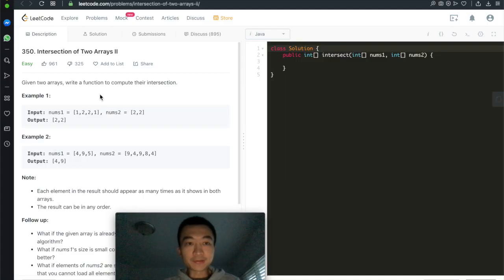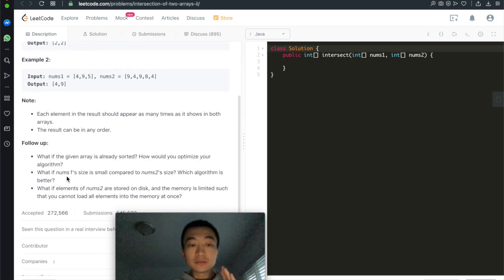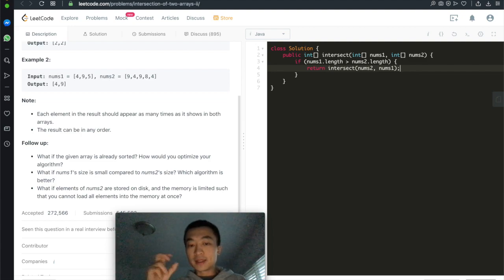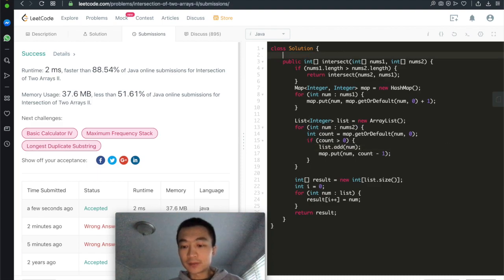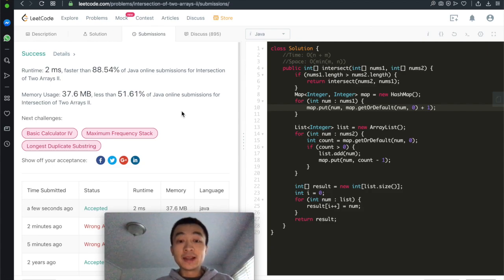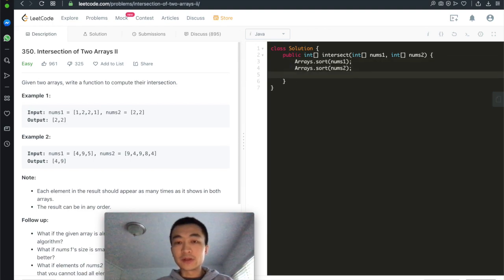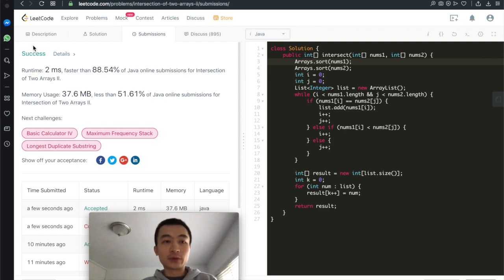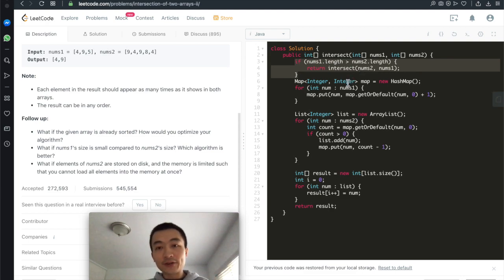LeetCode 350: Intersection of Two Arrays II - Interview Prep Ep 50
LeetCode 350. Intersection of Two Arrays II

Solutions explained:

Solution 1. We could use one hash map to store all the counts of each element in the shorter array, then loop through the second array to find all possible intersection and return;
Quick tip: you want to always build your hash map on top of the shorter array, so that the space complexity could be minimized.

Solution 2. We can sort both arrays first, then use two pointers to loop through both sorted arrays, whenever we encounter two elements from each array that equal, we'll add it to the final result.

My ENTIRE Programming Equipment and Computer Science Bookshelf: